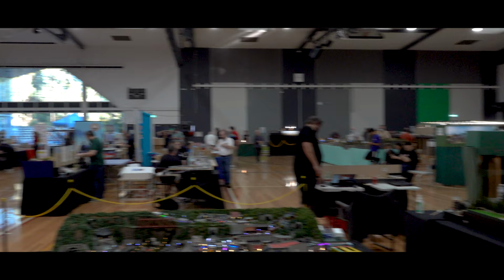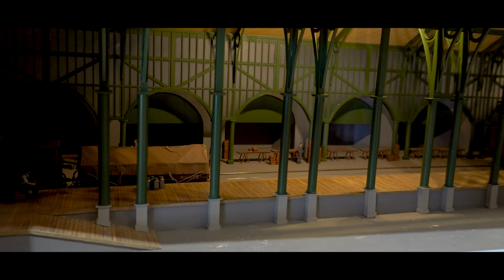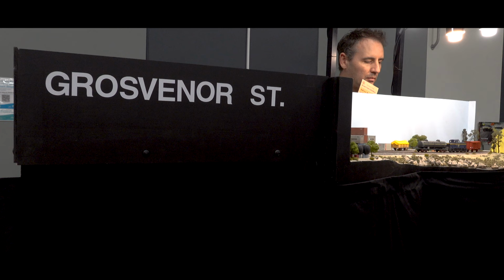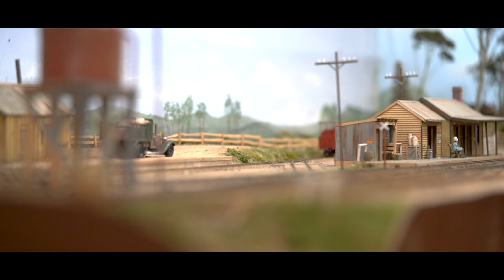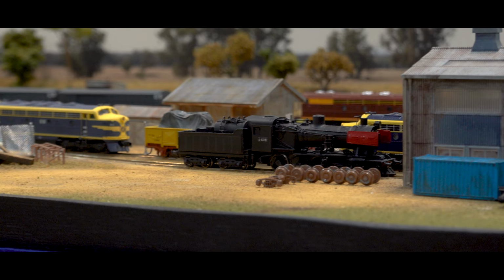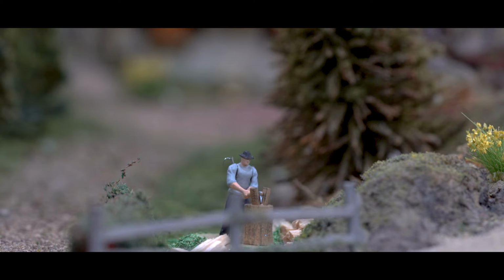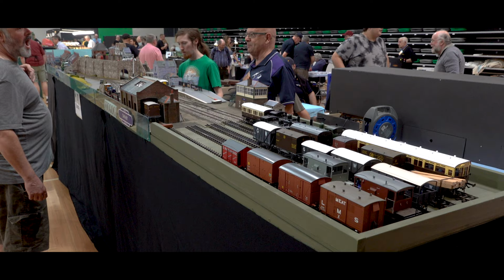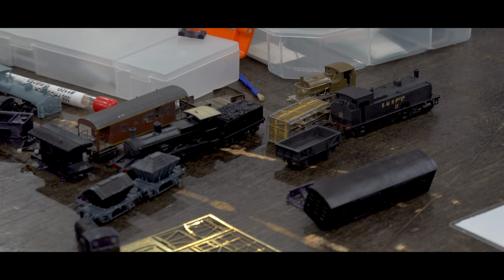Diamond Creek Easter Model Train Show - 2022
Welcome to my coverage of one of Melbourne's biggest model railway exhibitions, the Easter Model Train show at Diamond Creek presented by the Yarra Valley Model Railway Club with over 50 layouts and exhibitors we take a look at what was on show this year.

In this video we'll see exhibits in many different scales, countries and eras from Australian N scale, American HO, and all the way up to Lego L Gauge.

Content:
0:00 - Introduction
0:41 - Laidlaw: N Scale
2:17 - Japanese N Scale
3:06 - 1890 Fishmarket: O Scale
4:06 - Murray Bridge: HO Scale
6:49 - Grosvenor St: HO Scale Micro Layout
8:16 - Beechy - On30
10:16 - L Gauge Club: Lego Trains
11:57 - Billabong Flat: N Scale
12:34 - Culcairn: N Scale
14:37 - The Valley: HO/OO European
15:49 - Apple Cove: On30
18:01 - Darby: English O Scale
19:34 - Prahran Diorama: HO Scale
19:50 - Other Layouts
20:13 - Trade Stands
21:07 - Conclusion

Shot in 4k, best watched in Full HD. Cameras used: A7RIII with SONY 90mm and RX100VII and Rode Video Mic Pro +